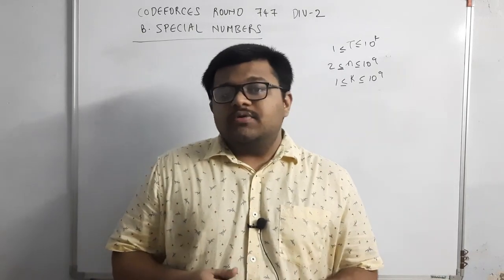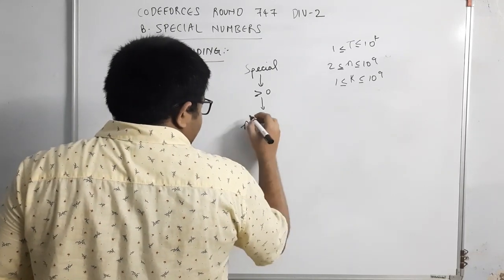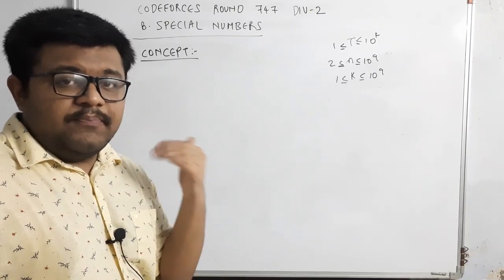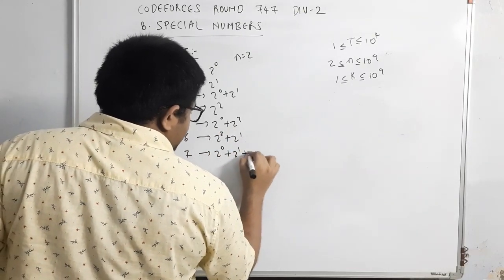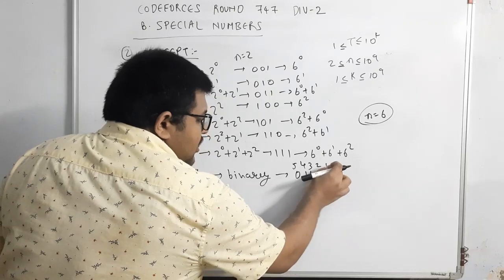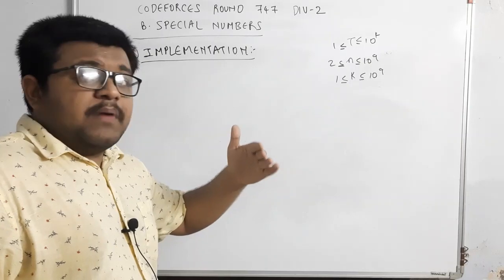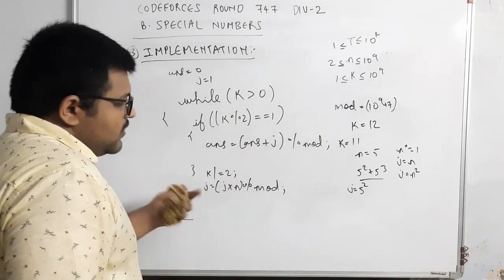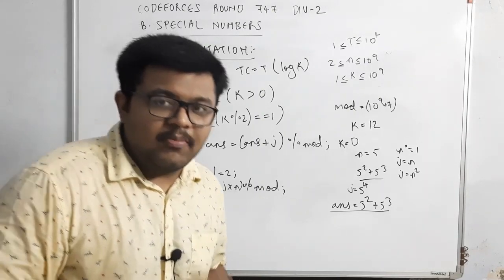Codeforces Round 747 | Division 2 | Problem B - Special Numbers Solution| Explanation + Code| Hindi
0:00 - Introduction
0:16 - Understanding the question - Codeforces Round 747 Division 2 : Special Numbers
3:34 - Concept Used - Codeforces Round 747 Division 2 : Special Numbers
9:16 - Implementation - Codeforces Round 747 Division 2 : Special Numbers

Hi everyone,
In this video, I have explained Codeforces Round 747 Division 2, problem B  i.e Special Numbers. I have also provided the solution code in the comments below. I hope you like it.

Link to the Codeforces Round 747 Division 2 - Problem B : Special Numbers